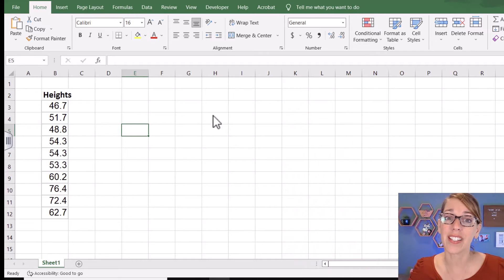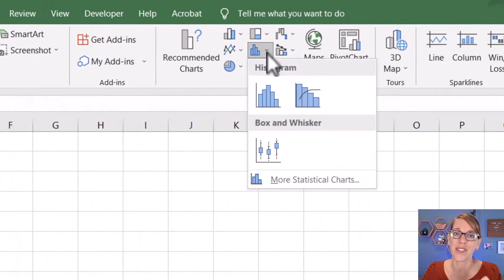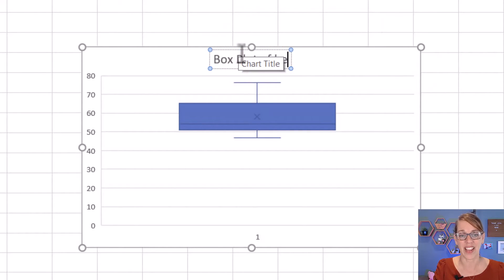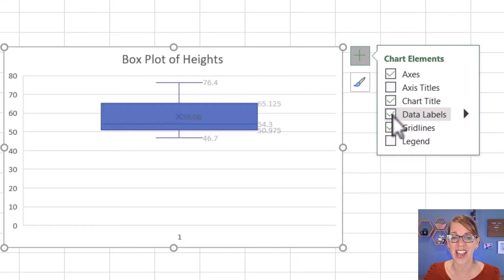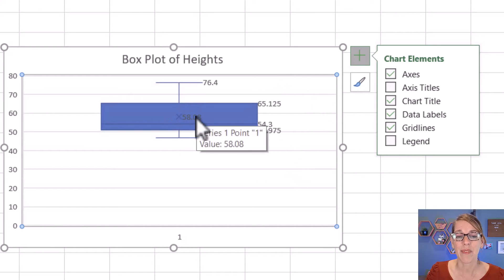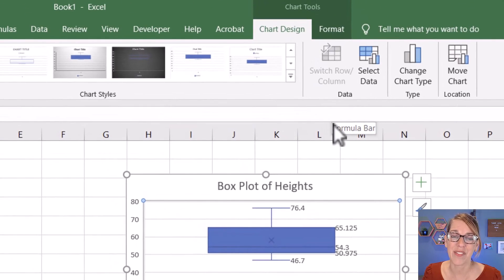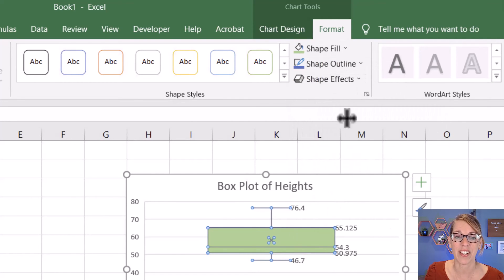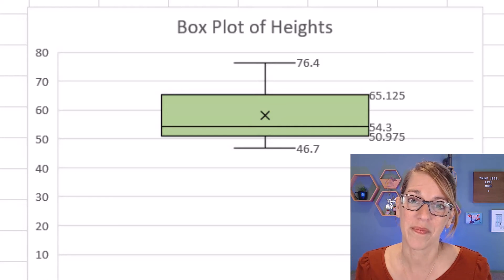How To Make A Box Plot In Excel | Make a Box and Whisker Plot in Excel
Make a box plot using raw data in Excel.  You'll learn how to create a box plot in Excel from your column of data.  We will also add data labels, a title, and format the color of your box plot in Excel.  So Easy!!